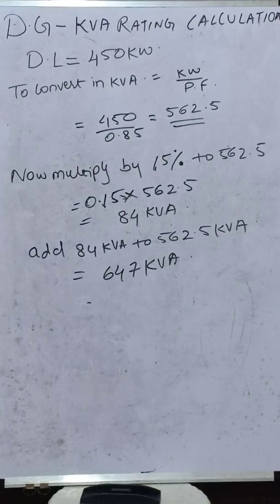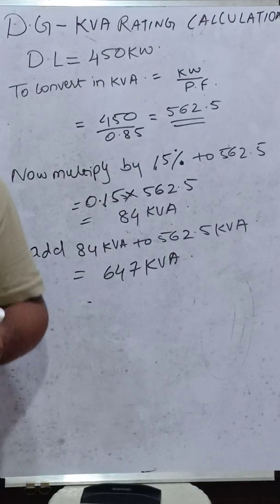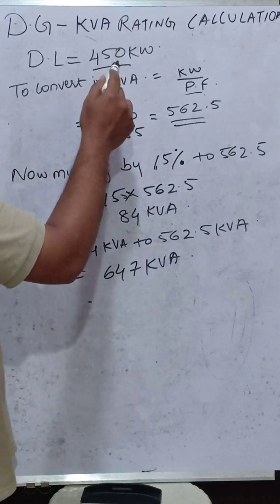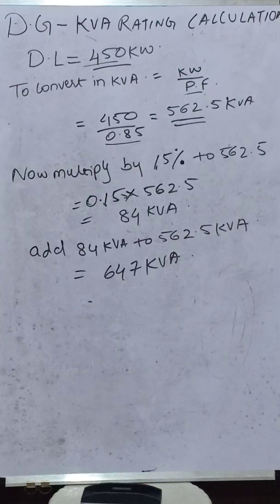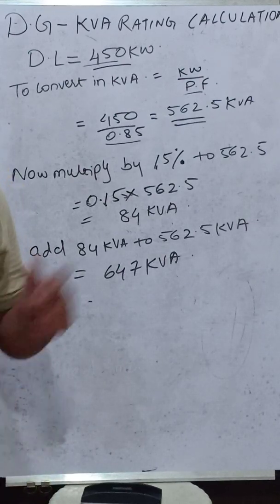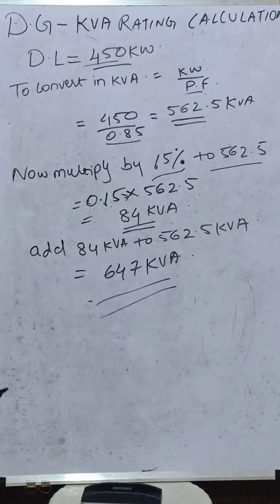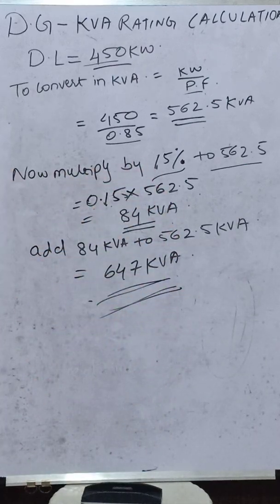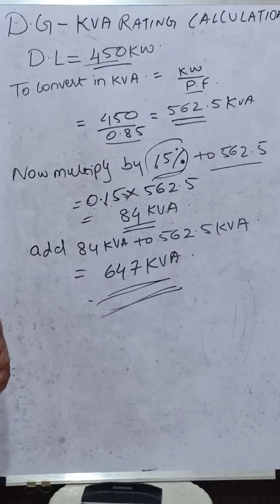Diesel generator#Diesel generator capacity calculation in KVA#electrical design engineer#MEP eng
Diesel generator sizing in KVA,this will be usueful for all electrical and mechanical engineers for selecting and sizing diesel generators for projects related to residential,industrial,warehouse and offices